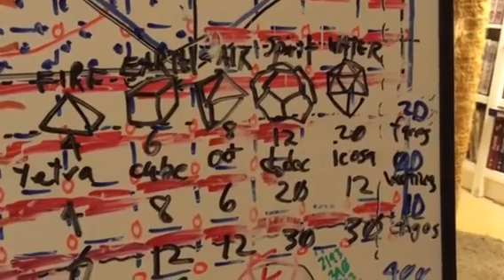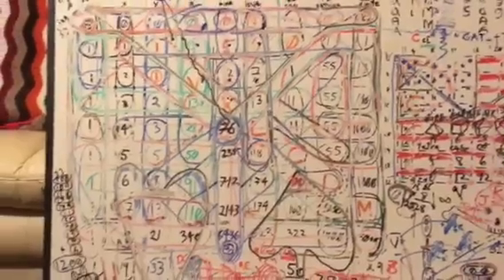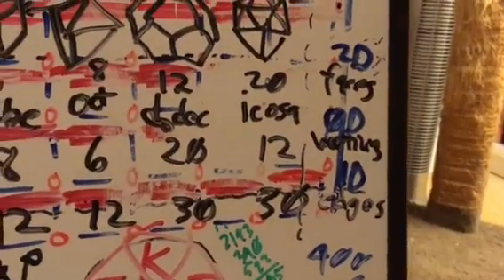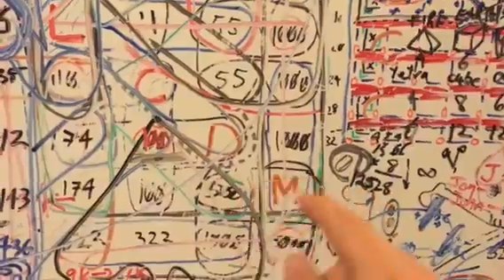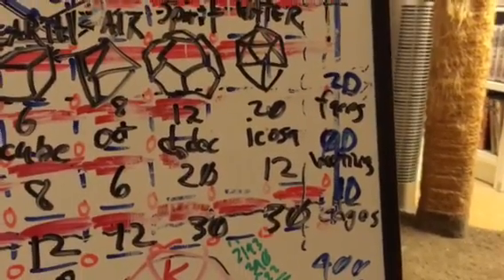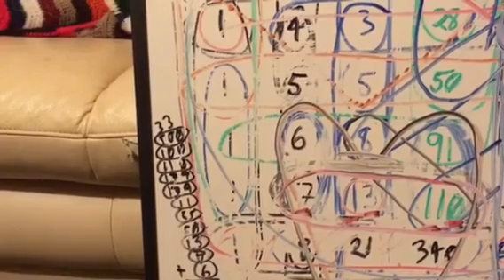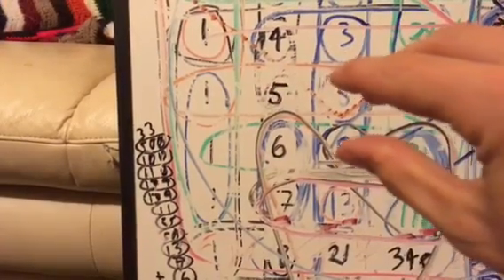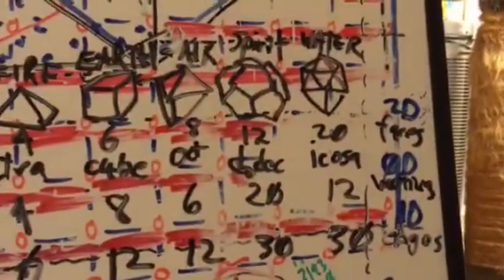agent tetcuoctdoico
i hope i spliced the good clips together
ugh that took a while
i can also see the tetrahedron cube octahedron dodecahedron and icosahedron in the radiohead king of limbs thingy...

i wuv pictures bettr than words